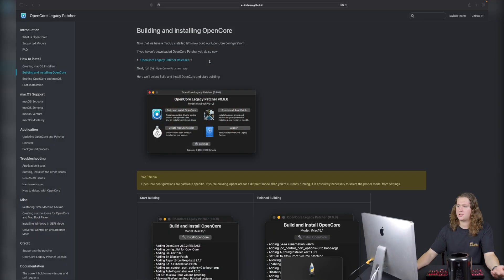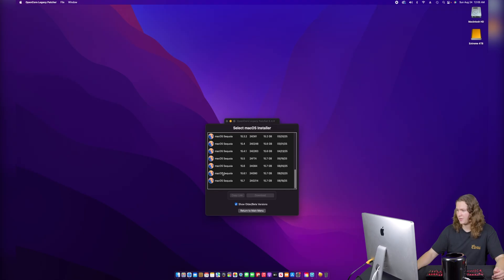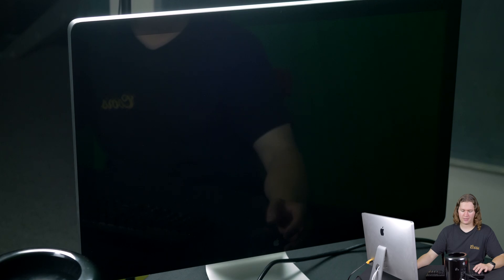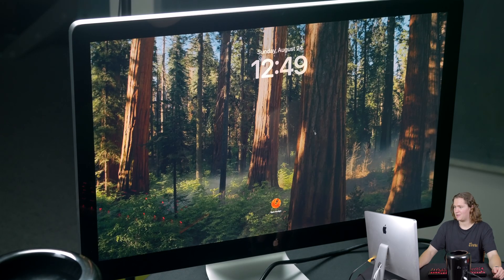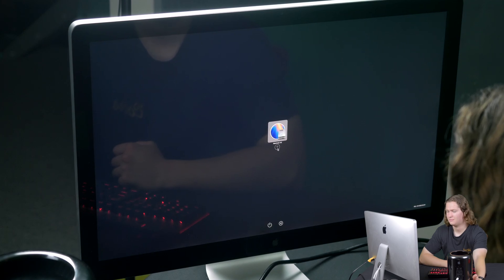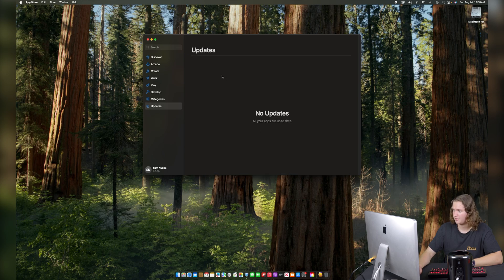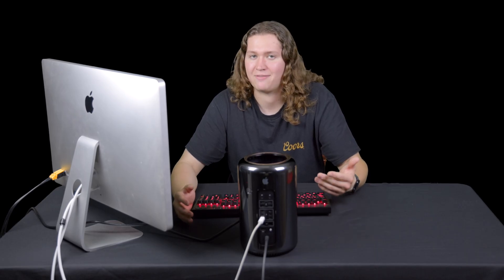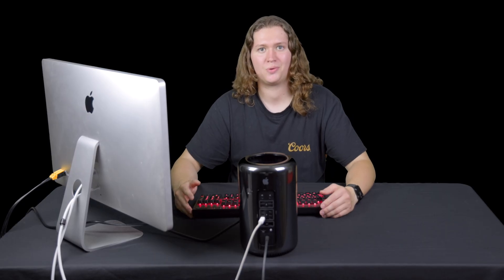I Installed macOS Sequoia on the Trash Can Mac Pro!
Today we're finally breathing new life into the 2013 Mac Pro with OpenCore Legacy Patcher and getting macOS Sequoia running smoothly!

Big shoutout to my friend Foxton Robie for supplying the music for this video!

My equipment and software:
Cameras -
Canon EOS R5
Panasonic G85

Microphone - Sennheiser MKE 600
Interface - Solid State Logic SSL2+
Audio recording/enhancement - Adobe Audition 2025

Do not reuse content from this video.